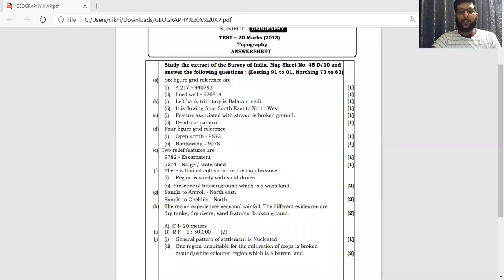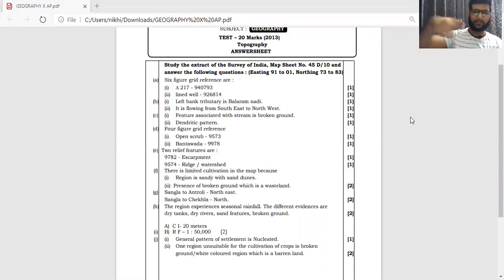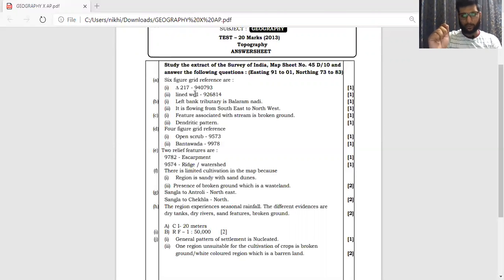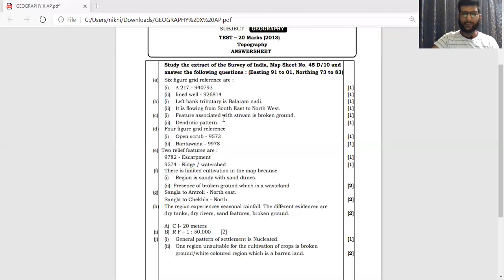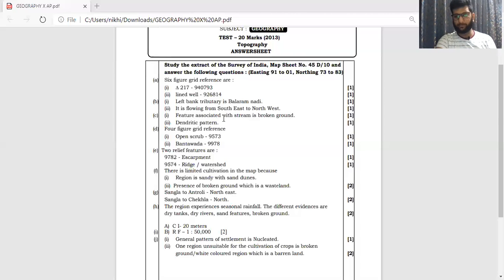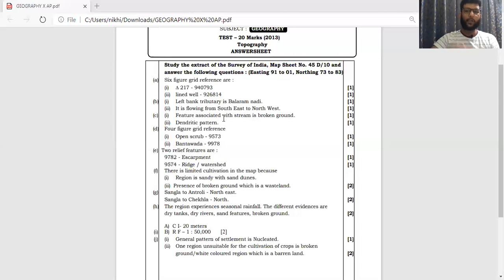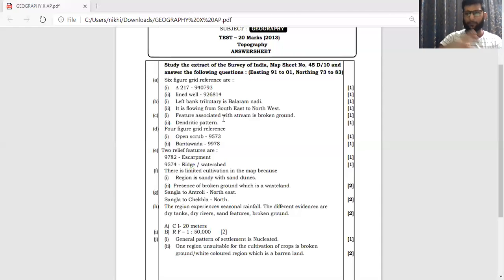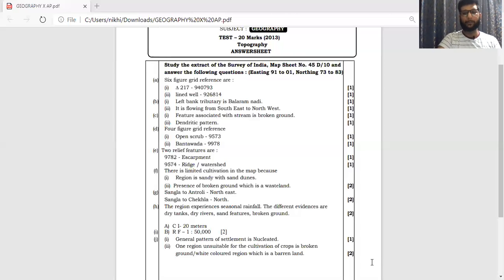ICSE GRADE X Cyclic 1 Geography (Topography)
Conducted on 28th May 2020